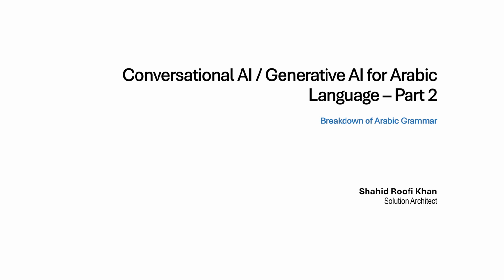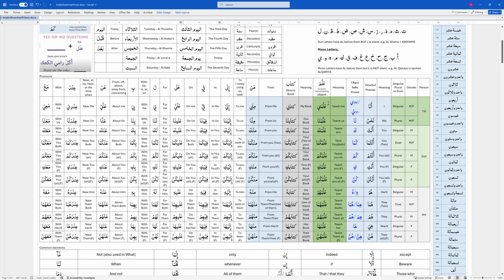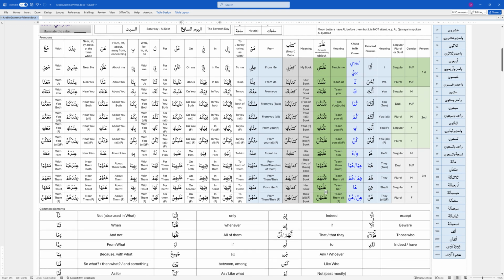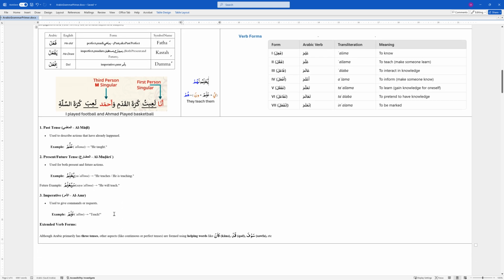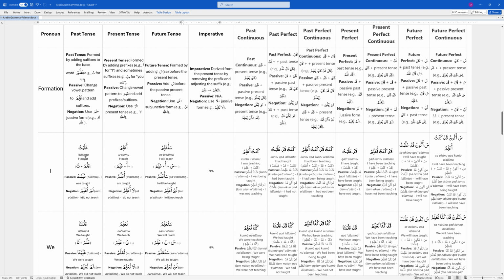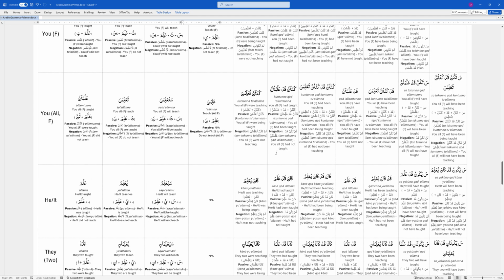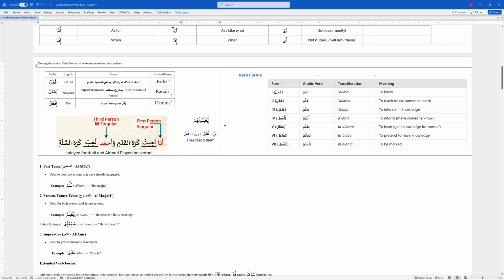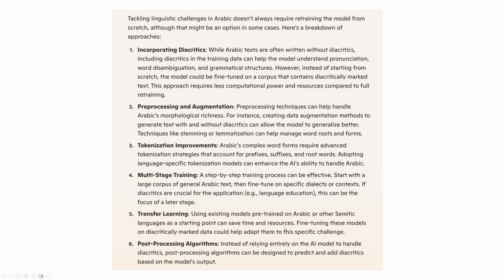Generative AI / Conversational AI - Part 2 - Arabic Language Grammar Breakdown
This part discusses challenges when dealing with Arabic Language and enlists the structure of Arabic Grammar to make it processible. This part concludes grammar and discusses way forward actions